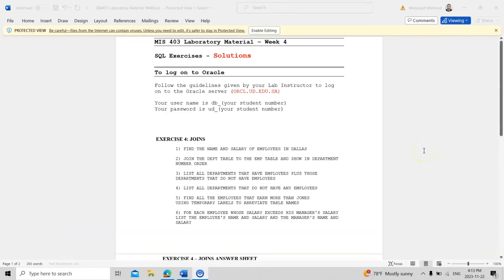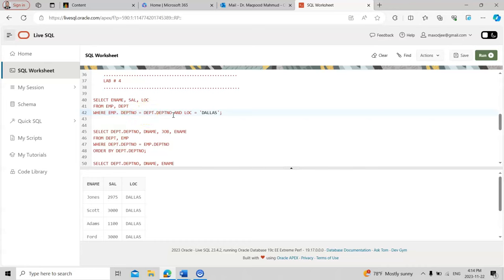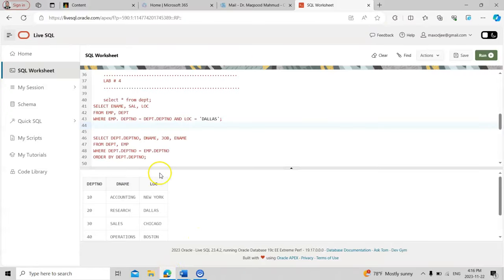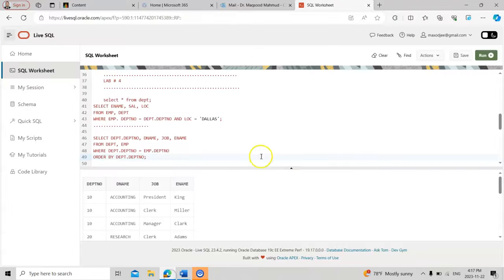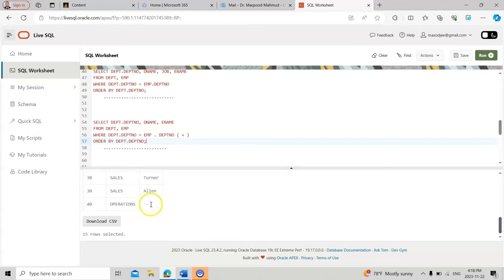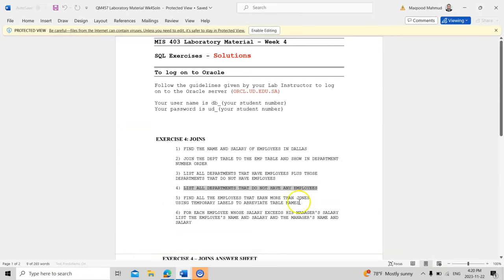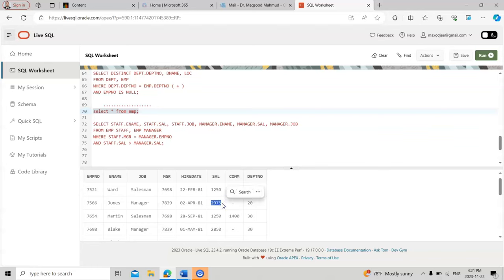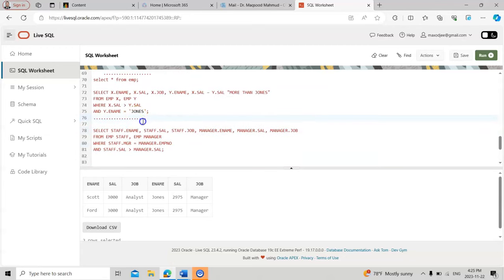Joins in Oracle SQL Live Dr. Maqsood Mahmud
Joins in Oracle SQL Live
The video belongs to business analytics and data science related topics. The purpose of videos is to impact society and add to the body of knowledge in the area.
sql,
sql tutorial,
sql for beginners,
learn sql,
sql joins,
sql joins with example,
sql joins tutorial,
sql joins tutorial for beginners,
sql types of joins,
sql join,
joining sql,
types of join in sql,
self join in sql,
outer join in sql,
natural join in sql,
different types of sql joins,
oracle joins,
oracle,